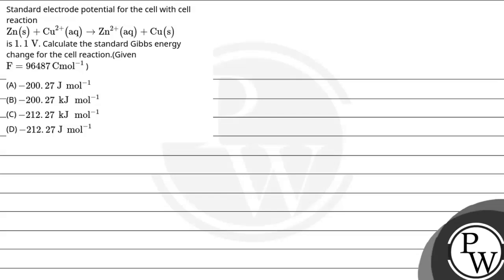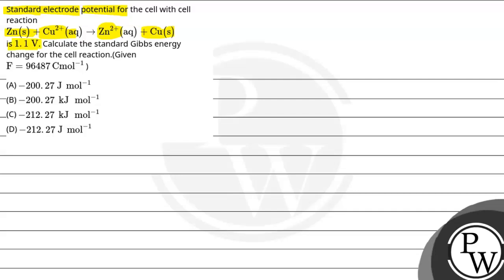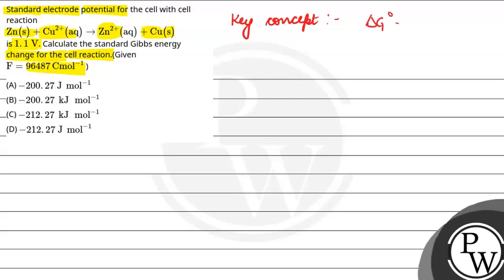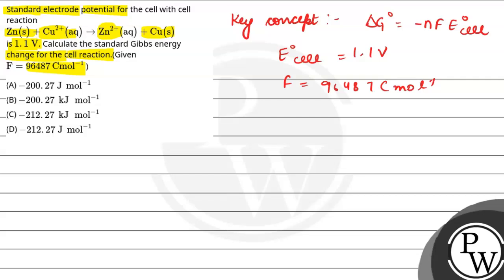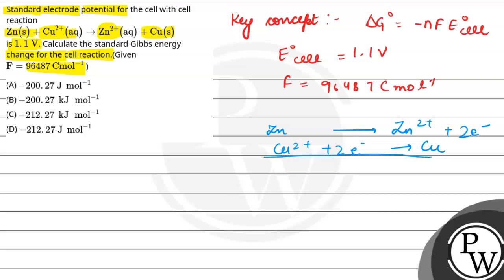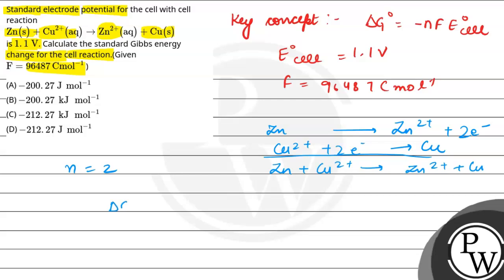Standard electrode potential for the cell with cell reactionZn(s)+Cu2+(aq)&#8594;Zn2+(aq)+Cu(s)i....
Standard electrode potential for the cell with cell reactionZn(s)+Cu2+(aq)&#8594;Zn2+(aq)+Cu(s)is 1.1&#160;V. Calculate the standard Gibbs energy change for the cell reaction.(Given F=96487Cmol-1 ) 📲PW App